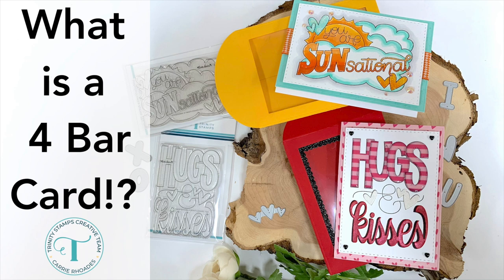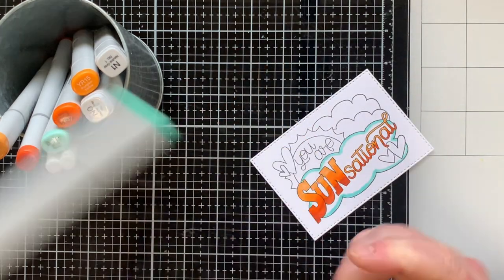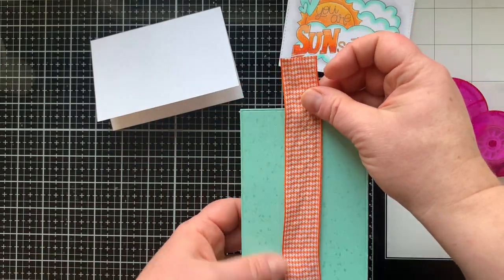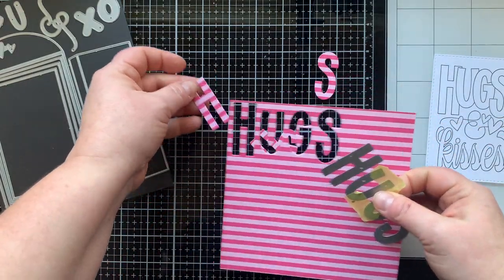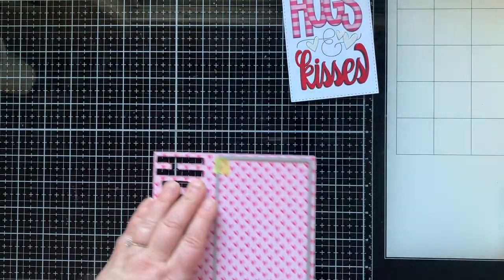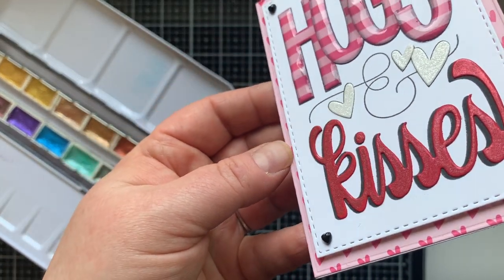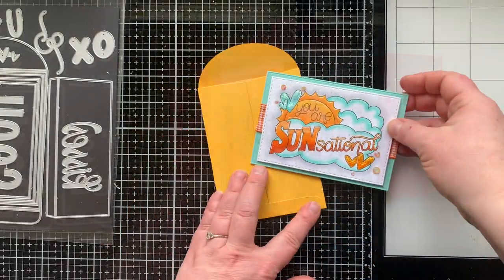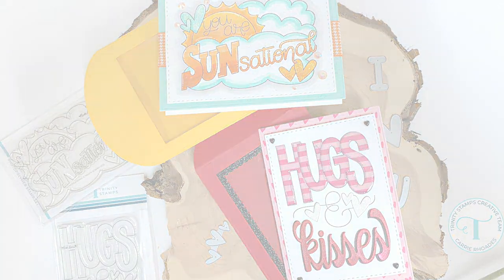What is a 4 Bar Card?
Have you heard of a 4 Bar Card? I like to think of it as a FUN SIZE card. Today I am going to show you two 4 Bar Cards using new products from @TrinityStamps designed for this size card. If you want to create a one yourself you need a 5" x 7" piece of card stock, score it at 3-1/2" to create a 4 Bar card. I will also be making envelopes to put these cards in. The beautiful stamps I am using were designed by Love, Dani Studio.

• Glitter Paper, Black & White, 12" x 12" Sheets - Set of 24 | ARTEZA